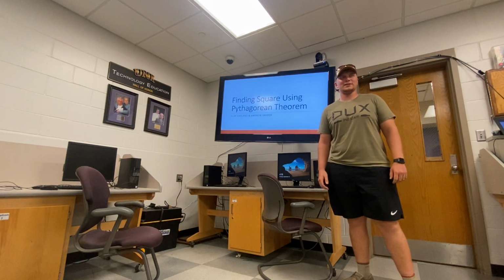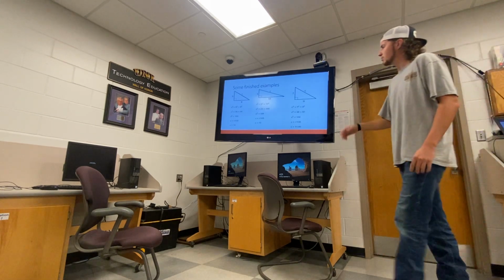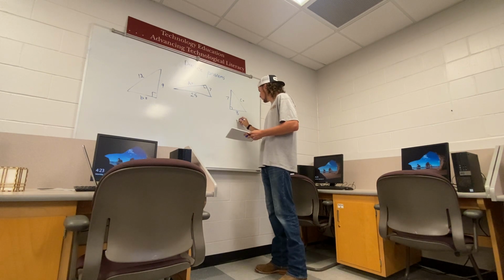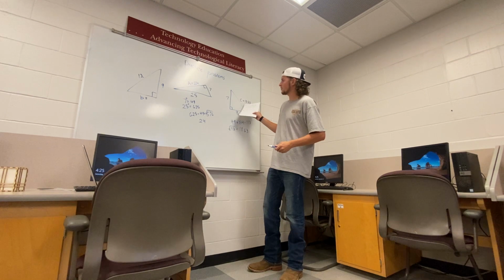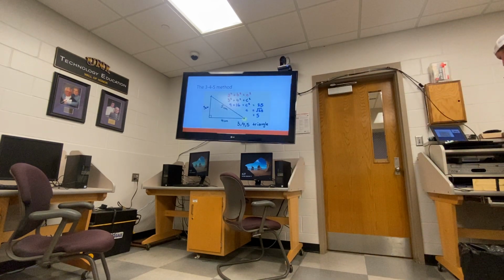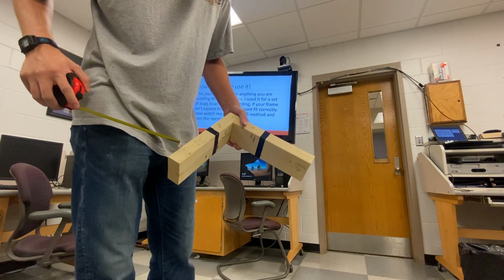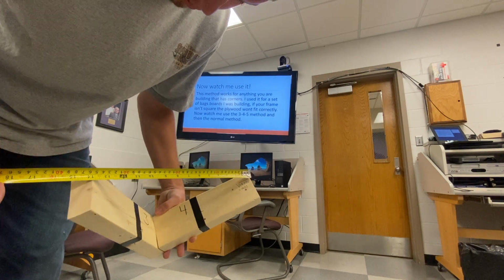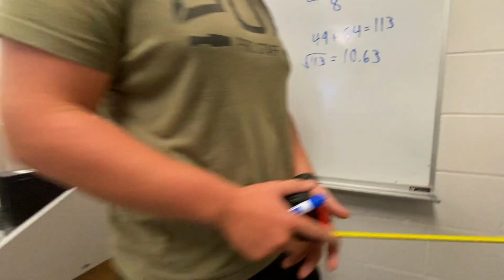Clay Harland finding square